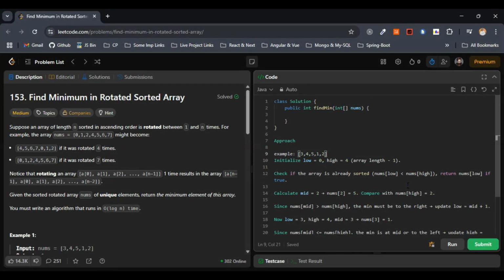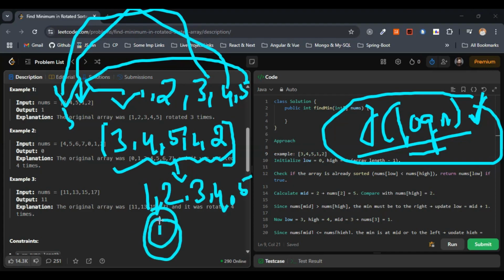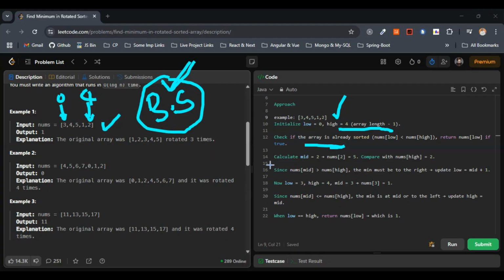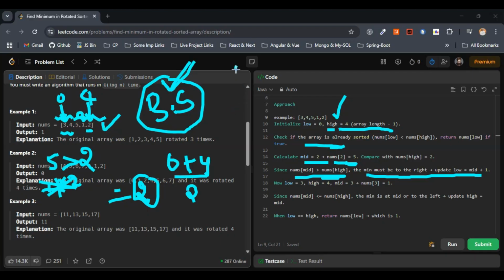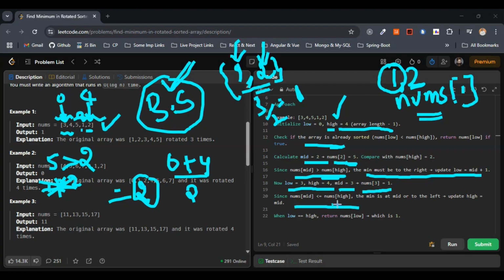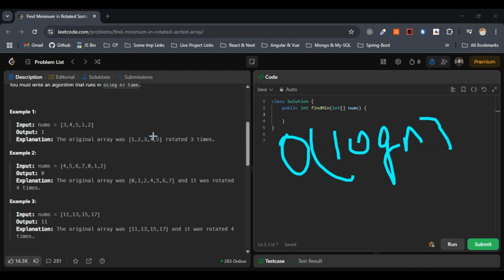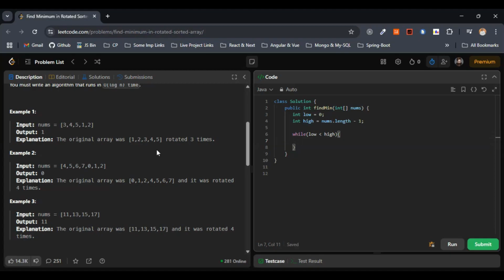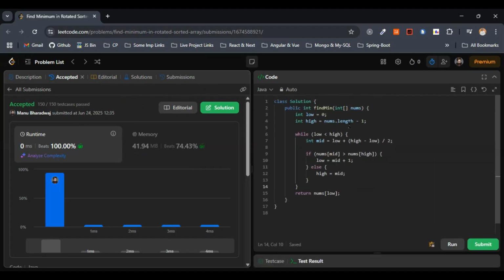66. Leetcode 153. Find Minimum in Rotated Sorted Array : JAVA